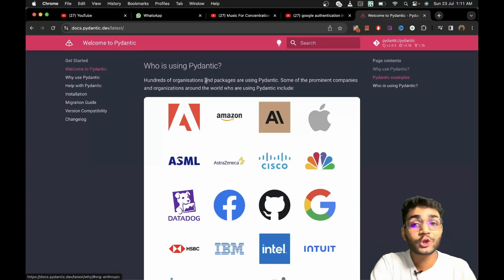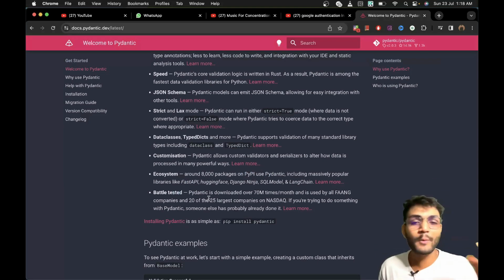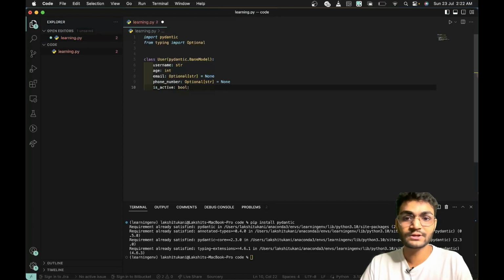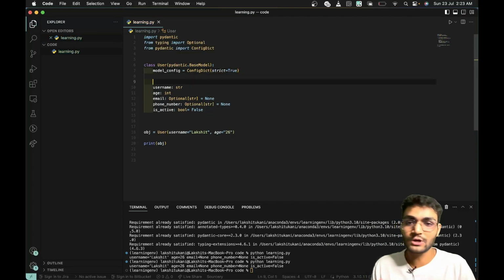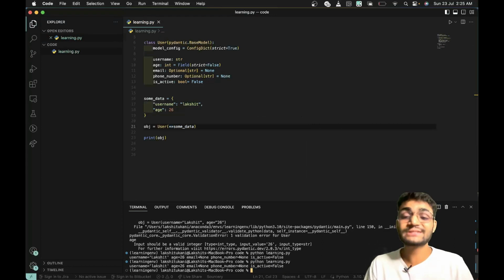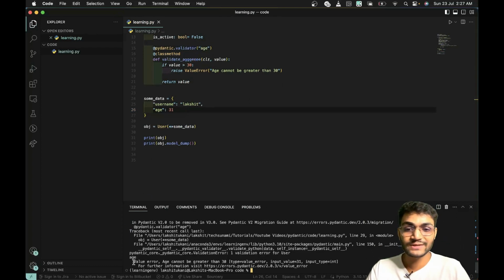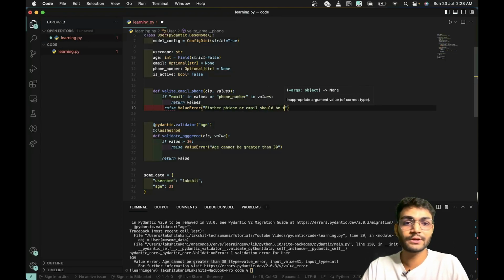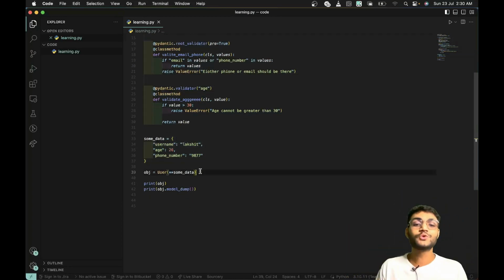PYDANTIC - Most Popular Python DATA VALIDATION Library | Pydantic VALIDATOR | Techsunami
Pydantic, a powerful Python library, provides seamless data validation with its Pydantic data validation and Pydantic validator capabilities.
By ensuring data integrity and type safety, it enhances code reliability. Empower your projects with Pydantic's effortless integration and extensive support for complex data structures, saving you time and boosting productivity.
Simplify your data validation process and improve your Python applications with Pydantic's user-friendly features and robust functionality.

✨ Timestamp ✨
00:00 - Who is Using Pydantic
00:18 - What is Pydantic
00:31 - Why Pydantic
01:44 - Install Pydantic
02:02 - Pydantic Model
06:29 - Pydantic Validation
10:16 - Outro

✨ Tags ✨
pydantic tutorial
pydantic fastapi
pydantic basemodel
pydantic vs dataclass
pydantic validator
pydantic models
pydantic tutorial hindi
pydantic in python
pydantic basesettings
pydantic v2
pydantic orm
pydantic arjan
pydantic settings
pydantic field
pydantic schema